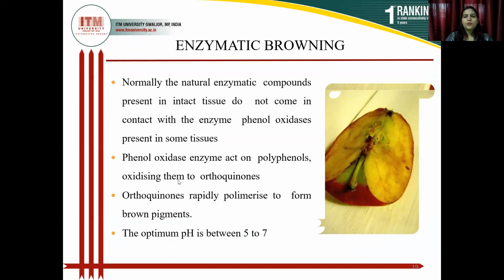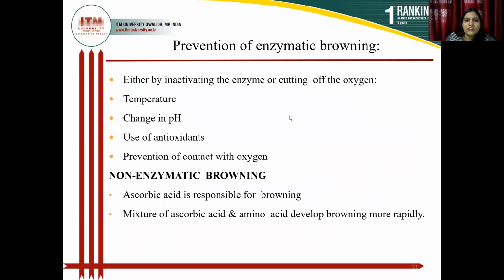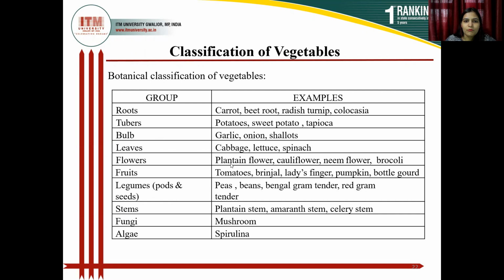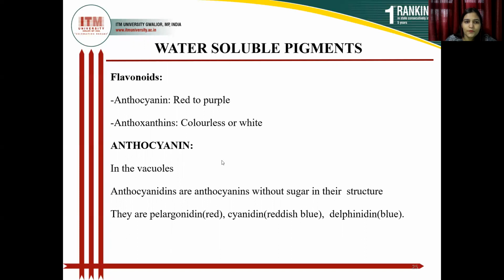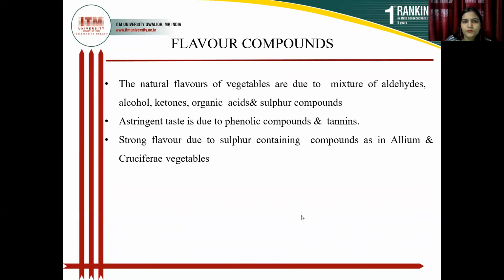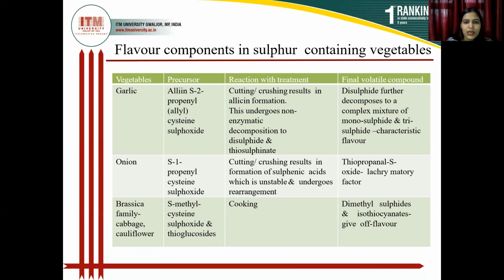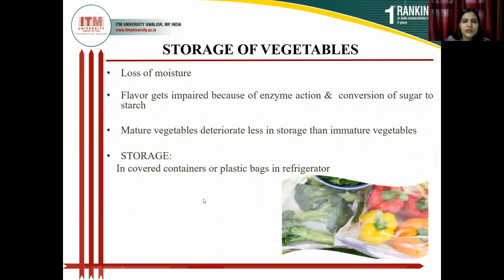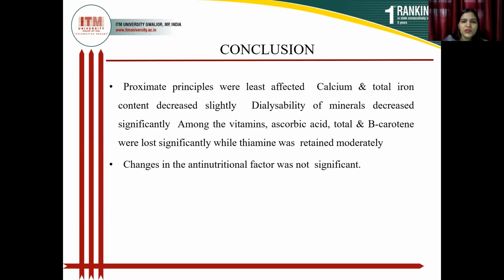Introduction of Fruits and Vegetables part II